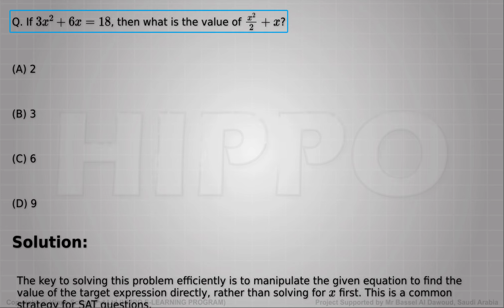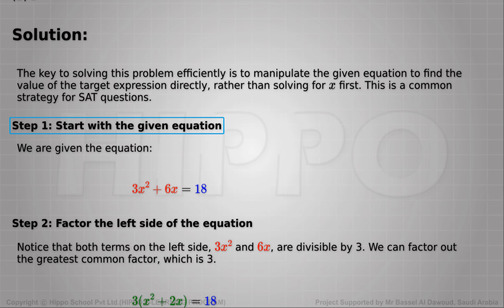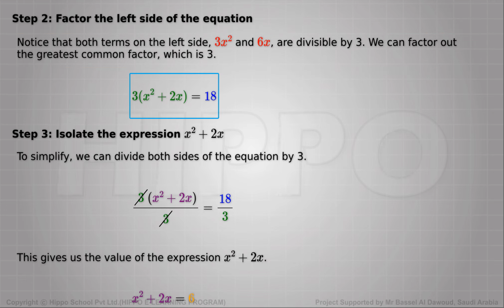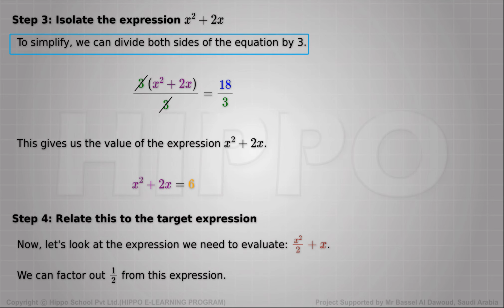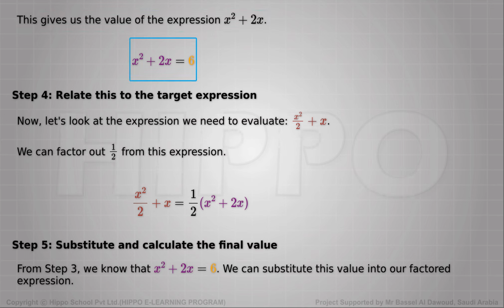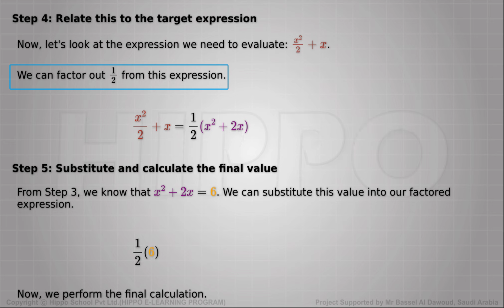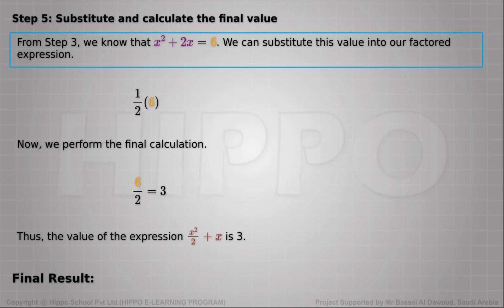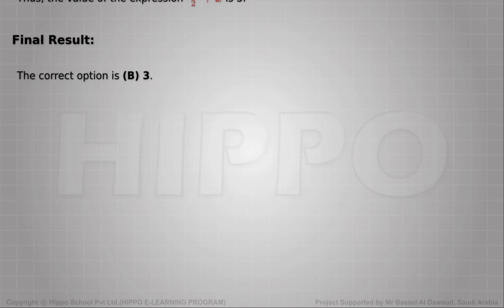SAT Math for Beginners: Mastering the Heart of Algebra, Easy Method, Question 17/30